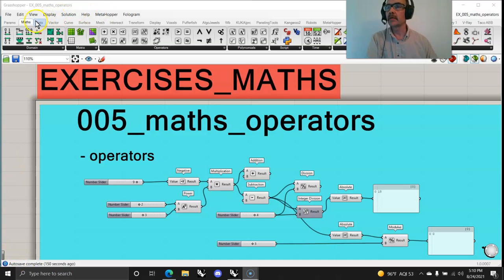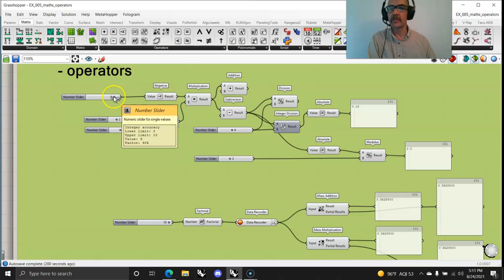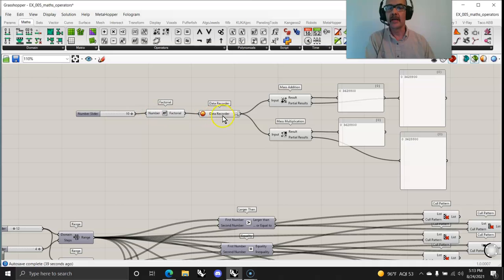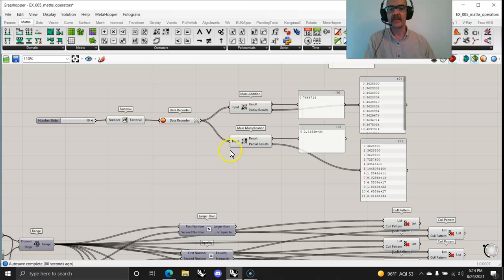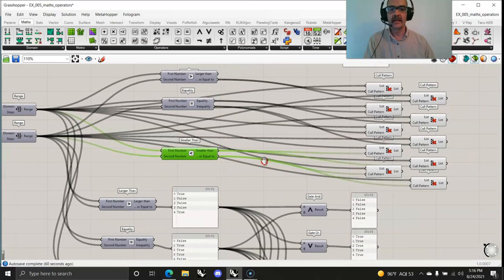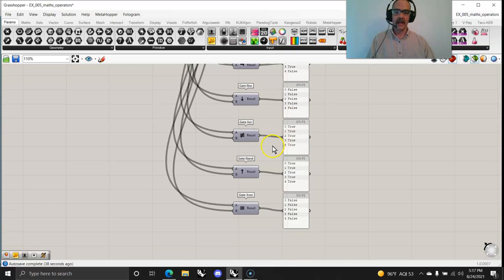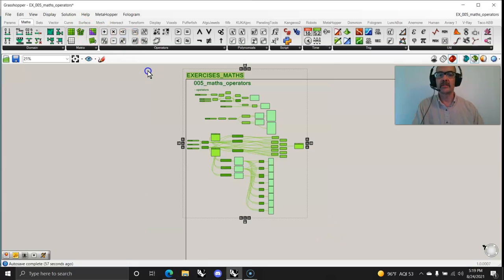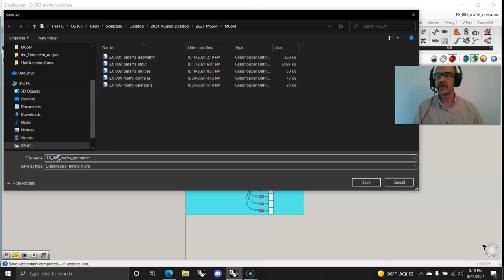EX_005_maths_operators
2021 - Wickerson Studios
60 youtube tutorials
PRIVATE github repository gh nodal script files with custom user objects ribbon nodes & plugins